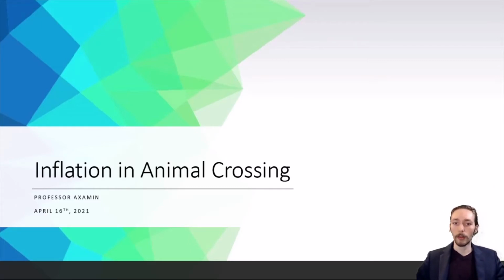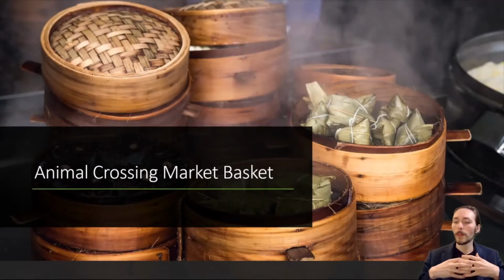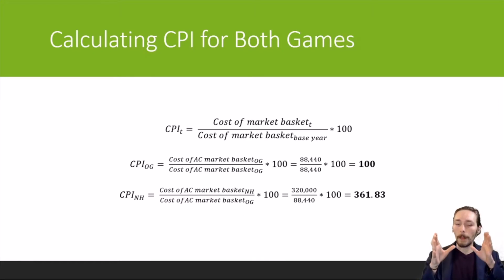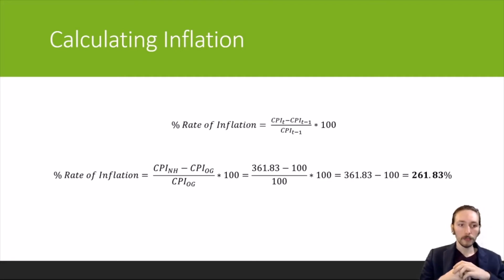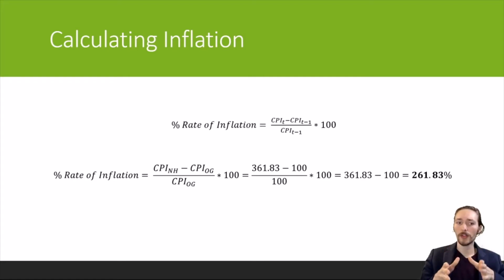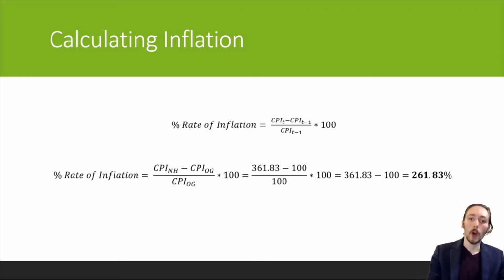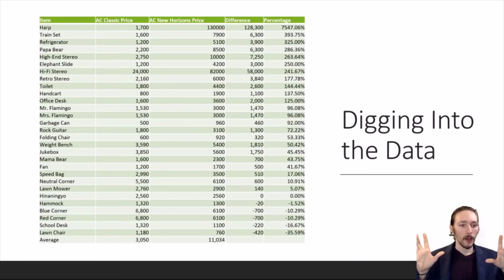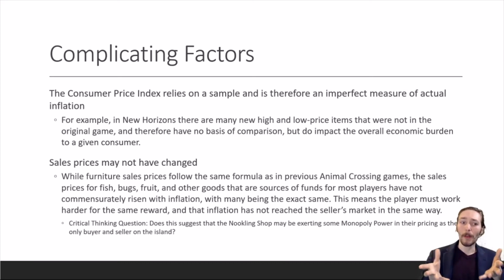Video Game Economics: Inflation in Animal Crossing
Have an idea for something else I should talk about, feel free to let me know!